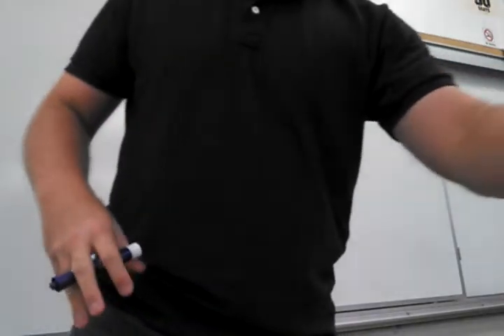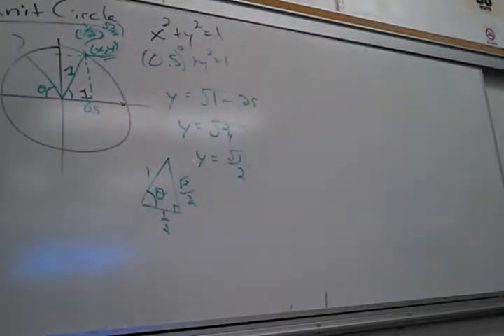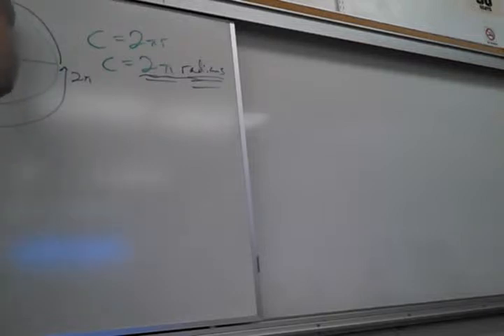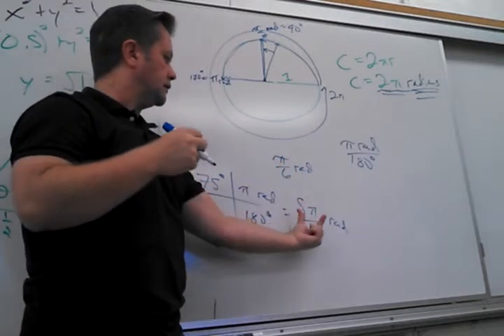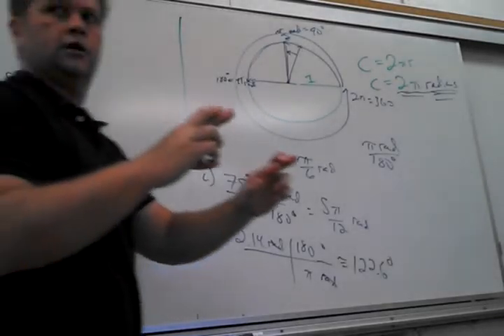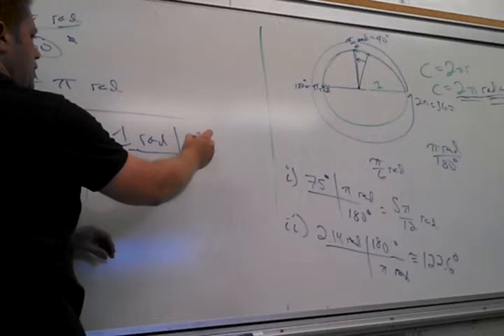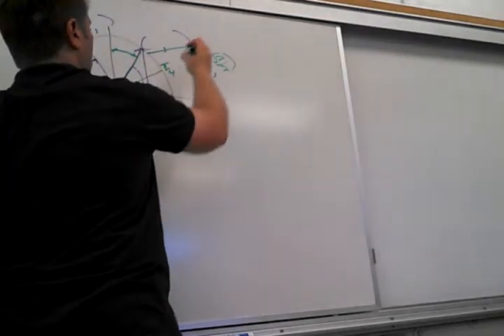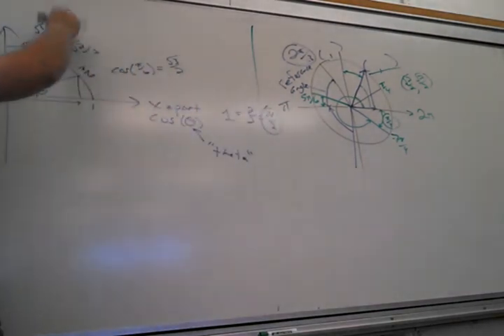Math 176, Sept 29 Lecture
Getting into section 5.1, TRIGONOMETRY